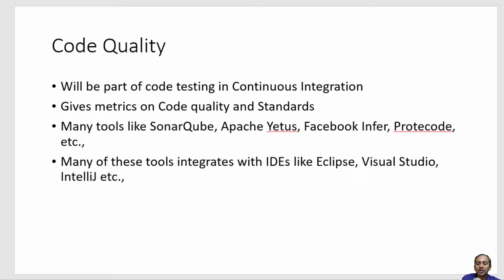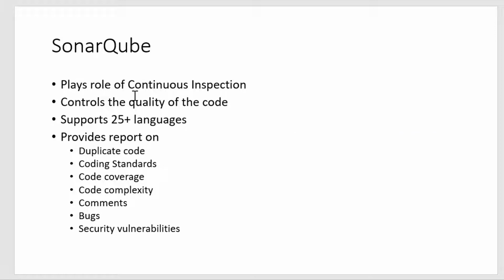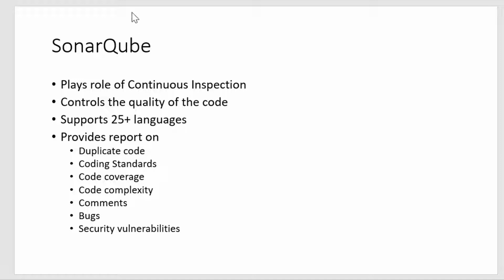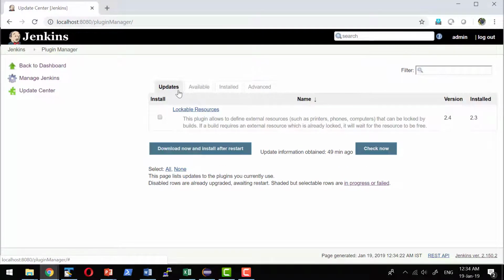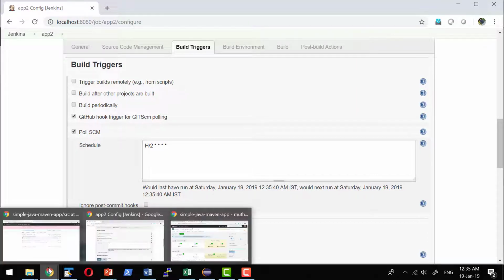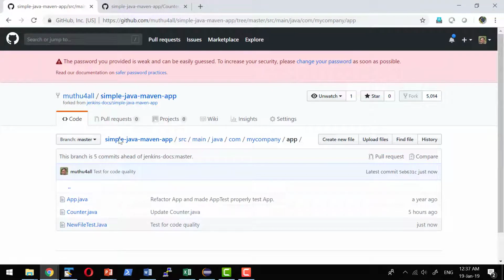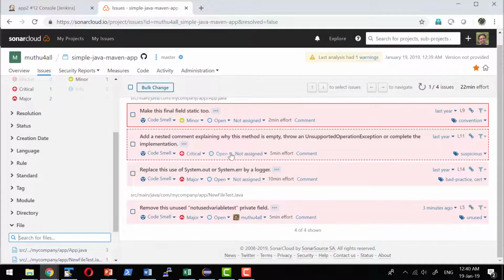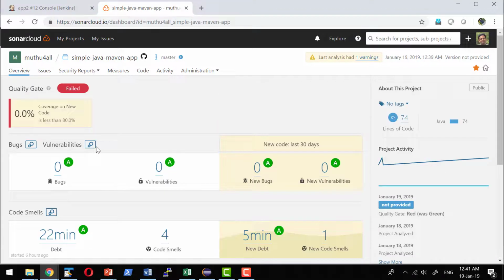Development Code Quality SonarQube - Video 49